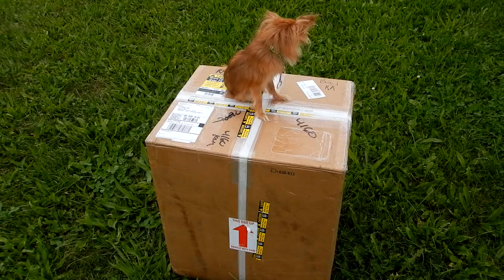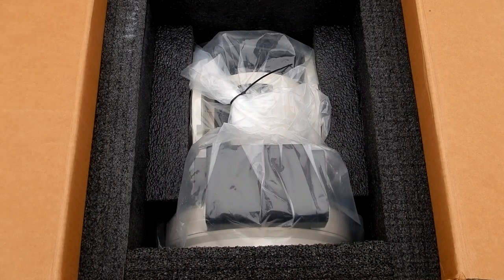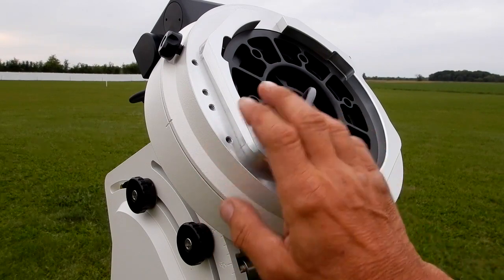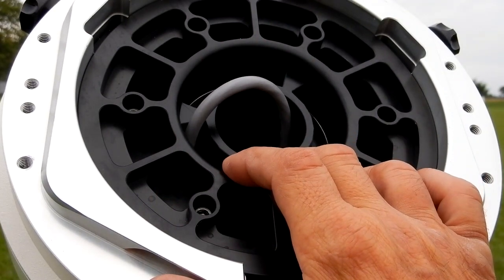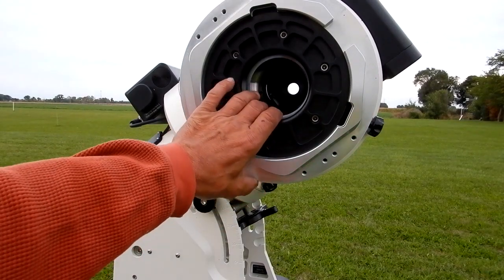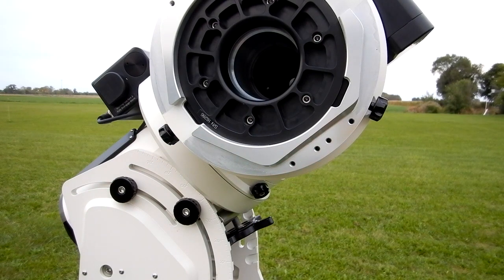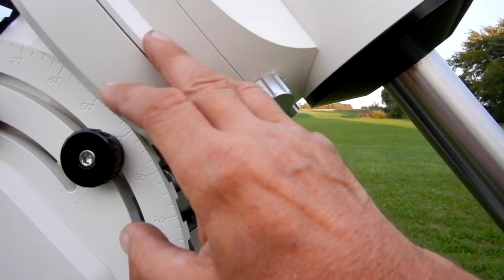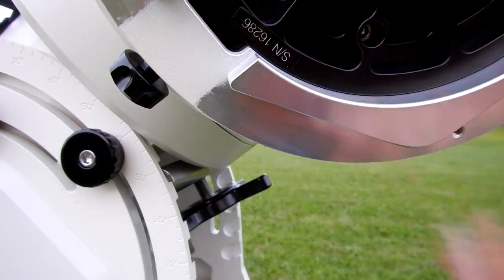Astro Physics Telescope 1600GTO Mount play in RA axis 3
The verdict and fix by Astro Physics. Thanks to all at AP for your help!